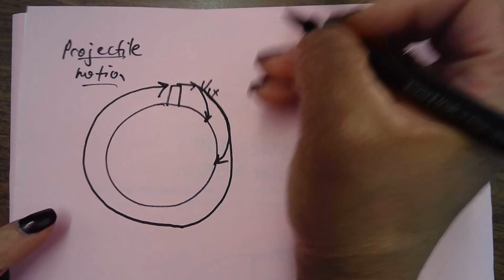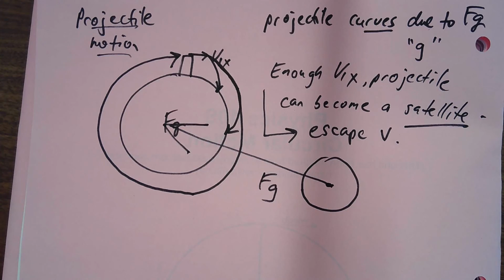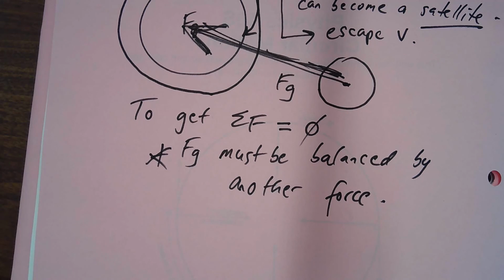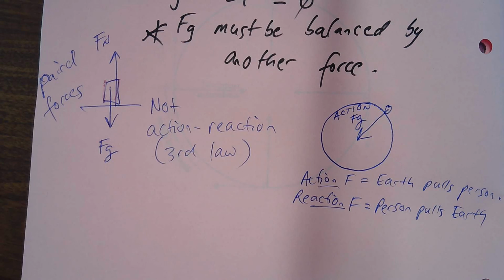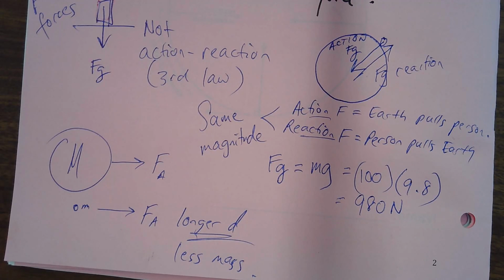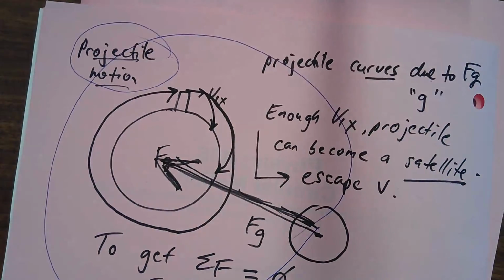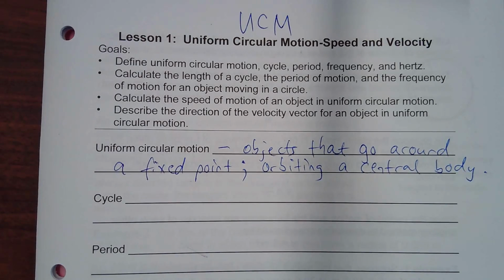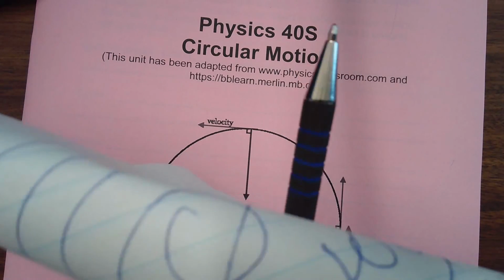Mabini Pagtakhan Live Stream